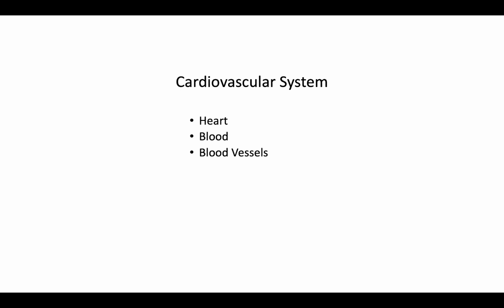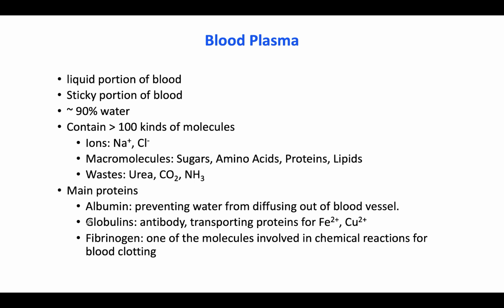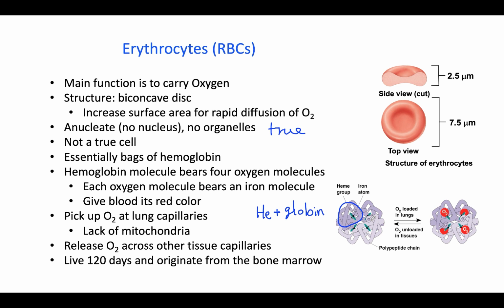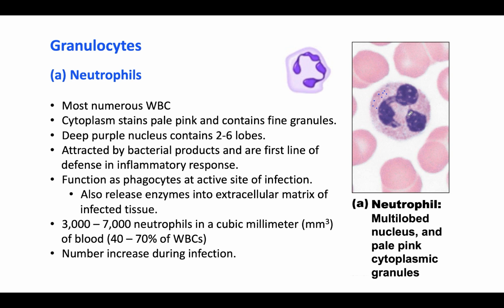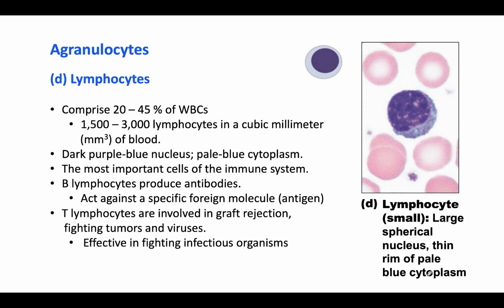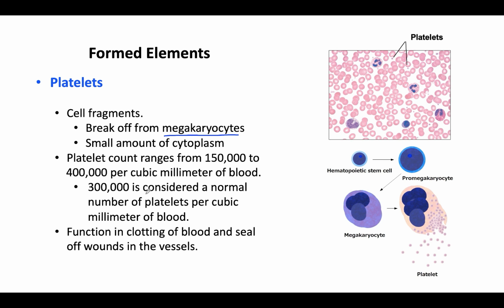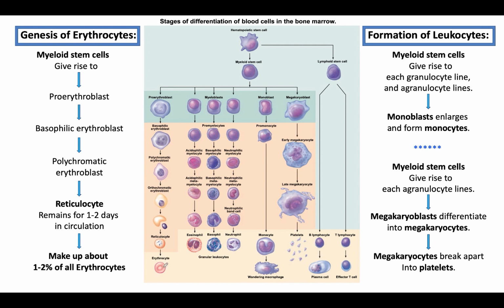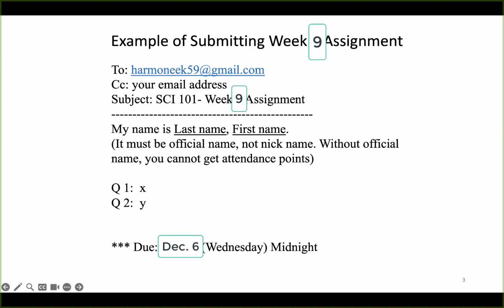SCI 101 Human Health and Development 11 30 23